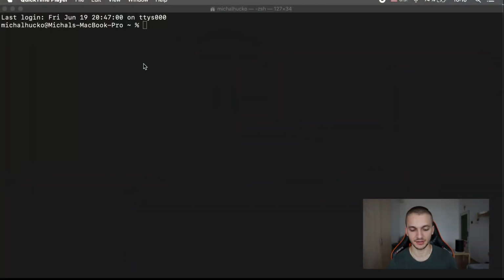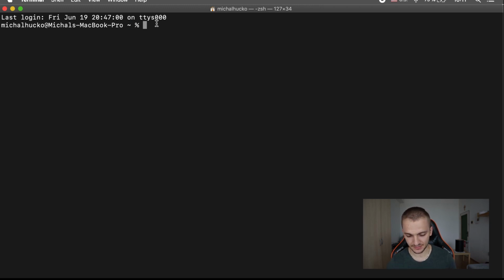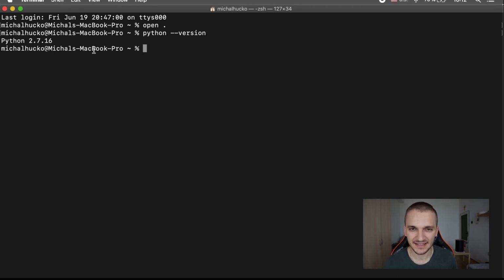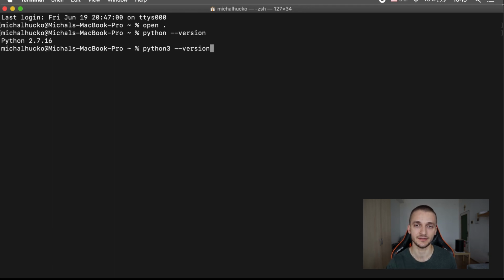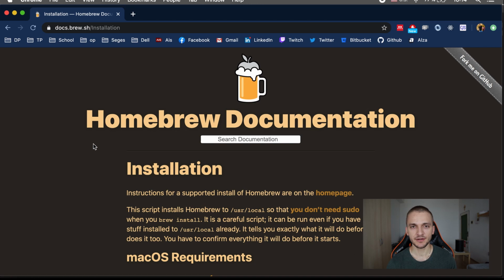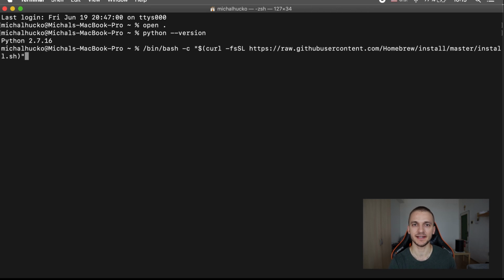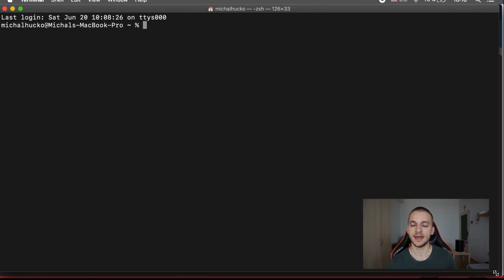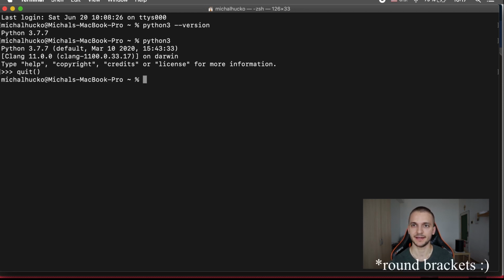L02 Python Machine Learning Course | Python Installation